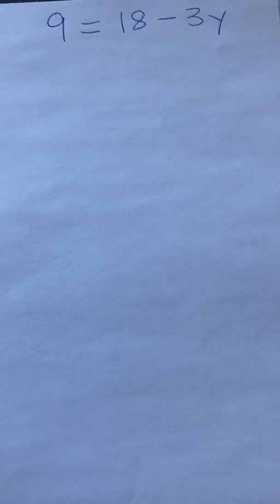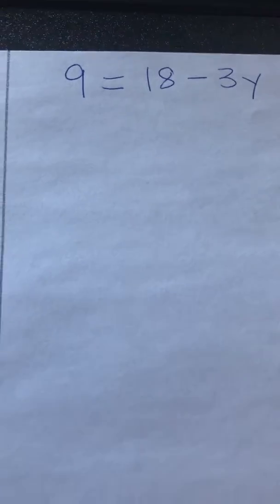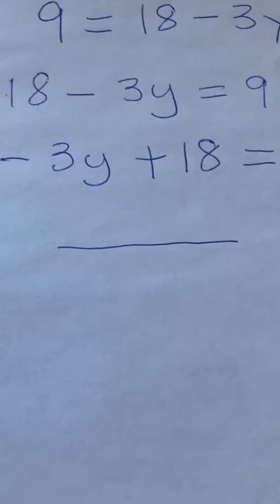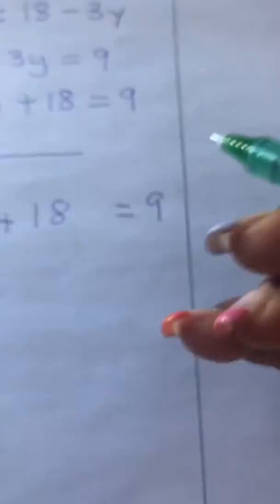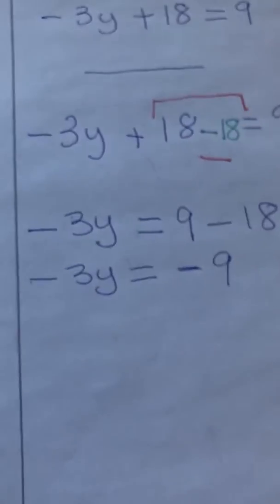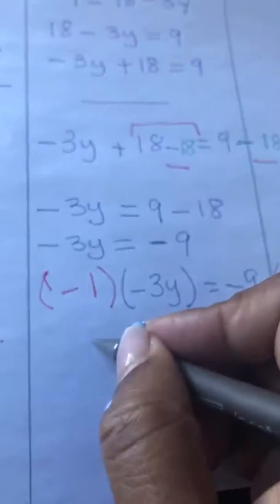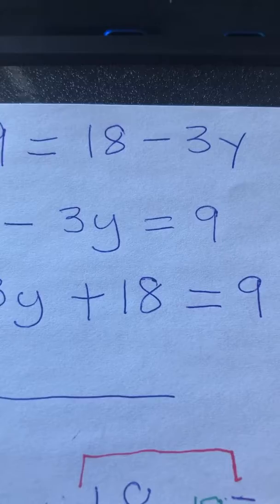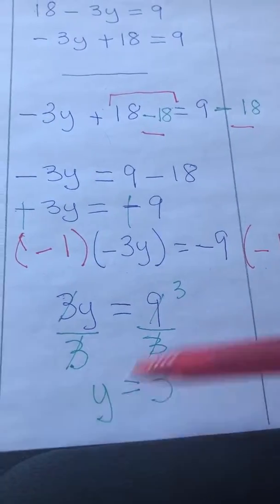G6. MATH- Algebra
Hammersmith Prep